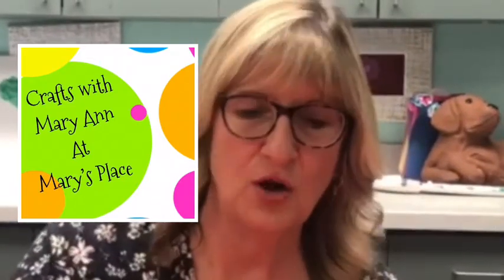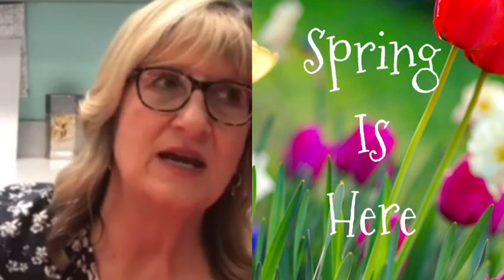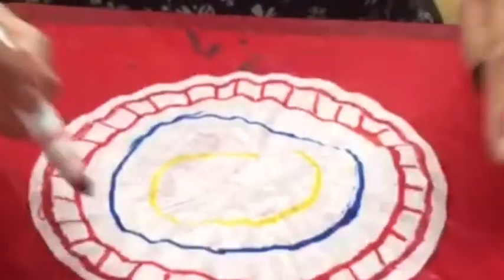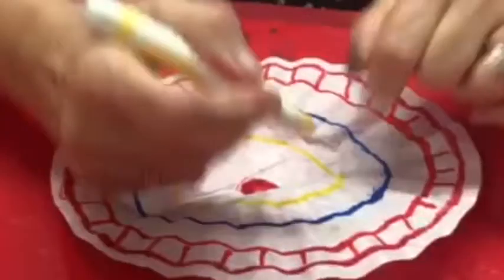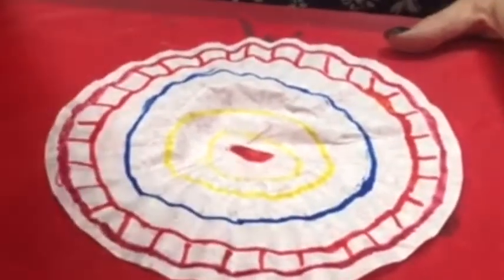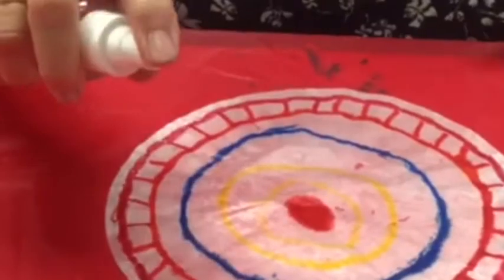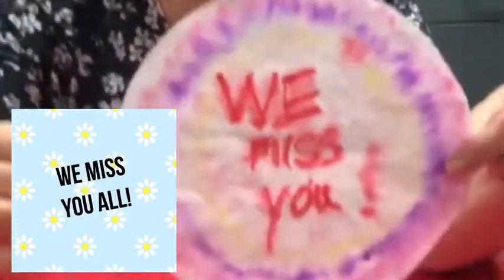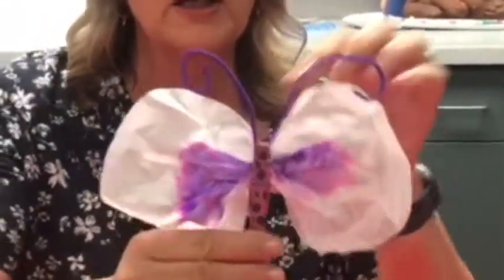Butterfly Craft with Mary Ann at Mary's Place